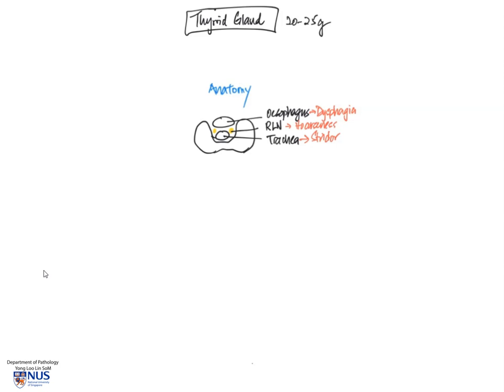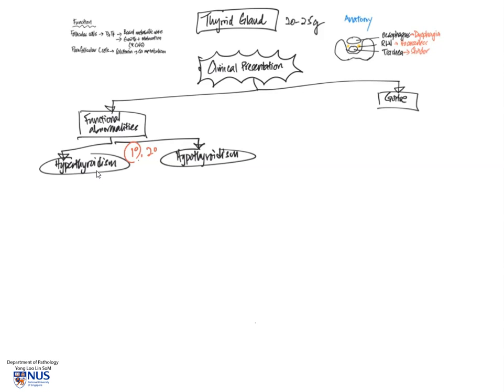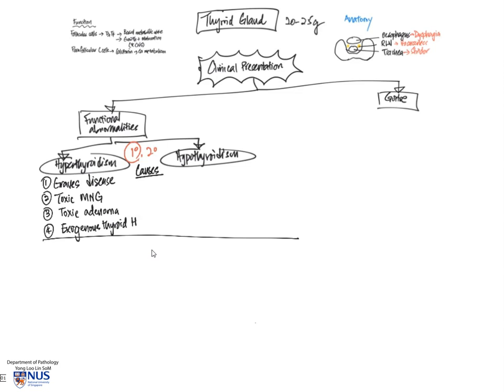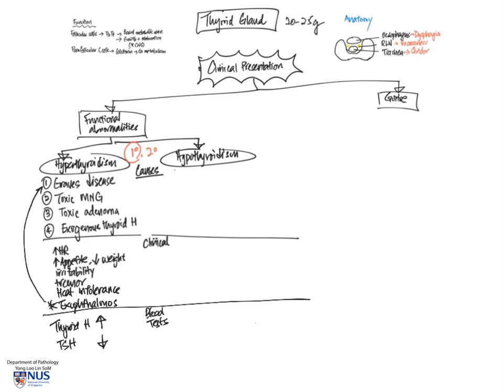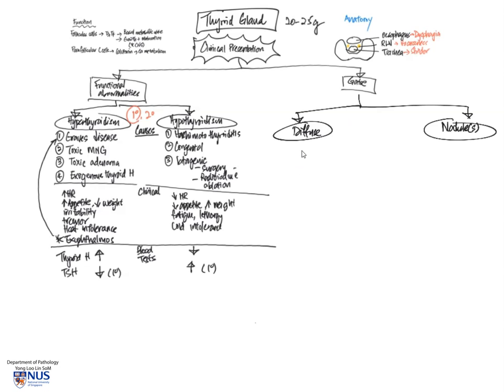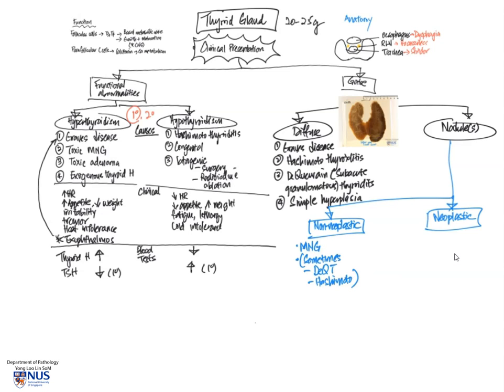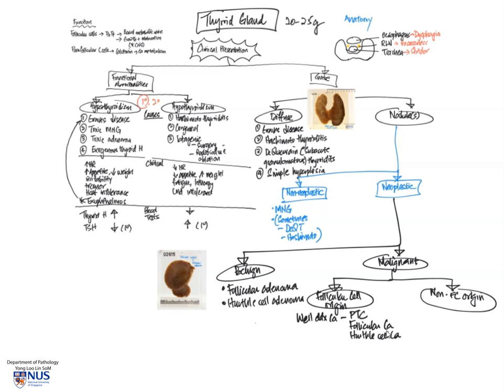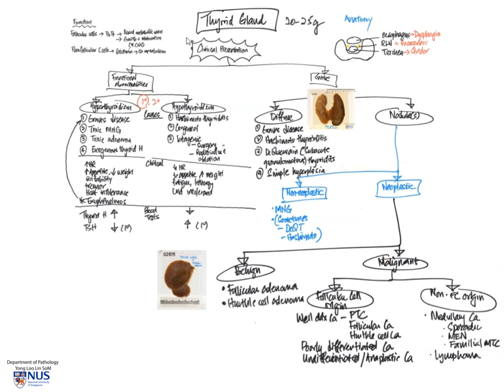Thyroid Pathology: Clinicopathologic Correlations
An overview of the main clinical presentations of thyroid disease and how this ties in with specific thyroid diseases.